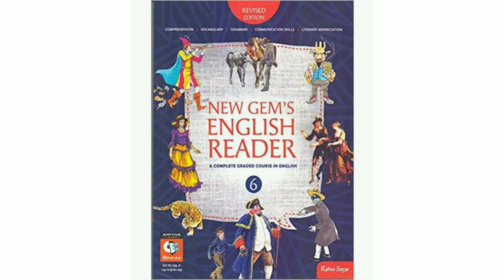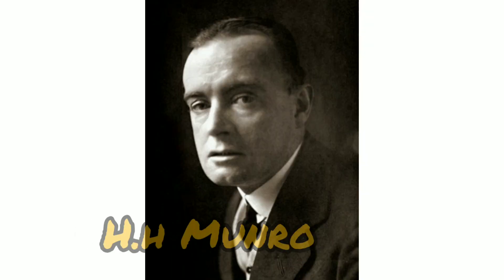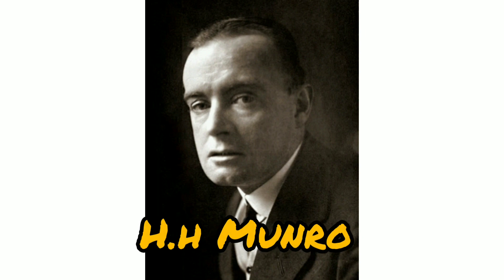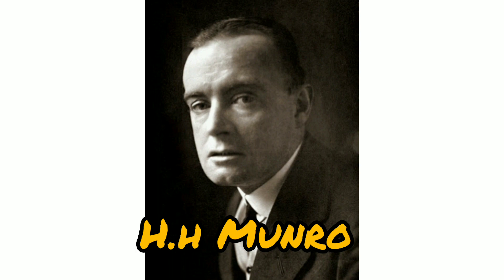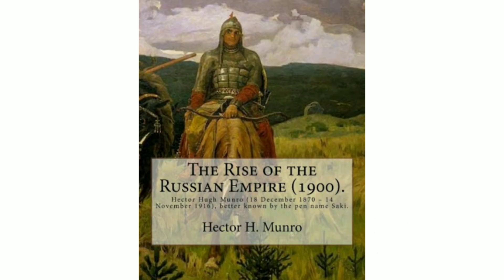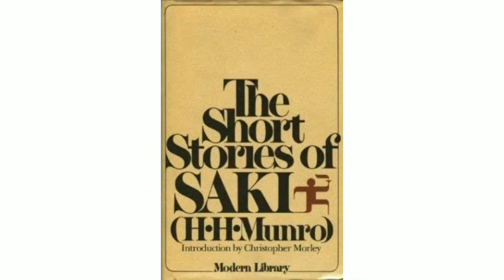STD 6 ENG THE HEN PT 1